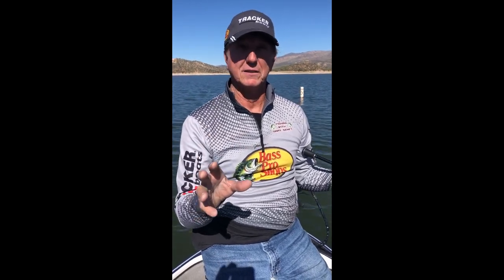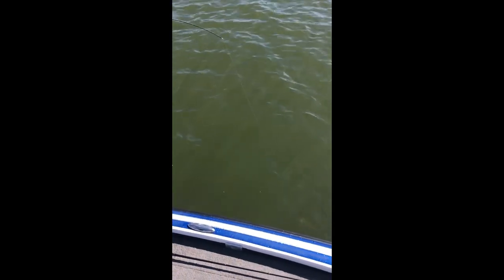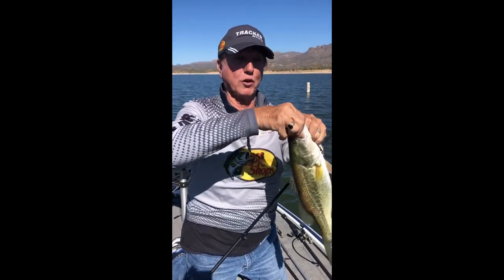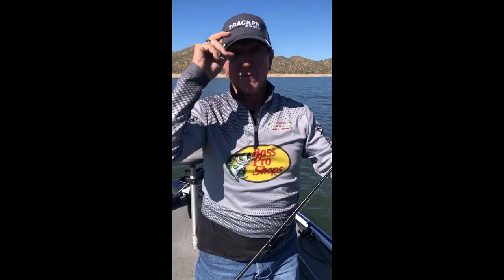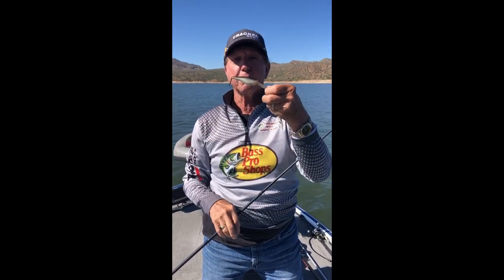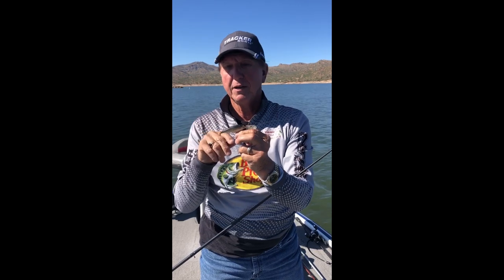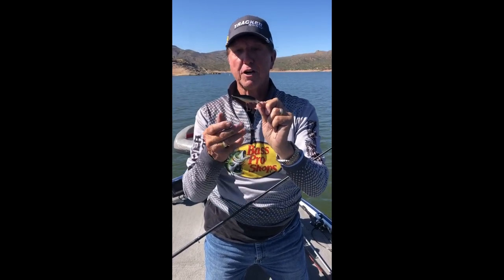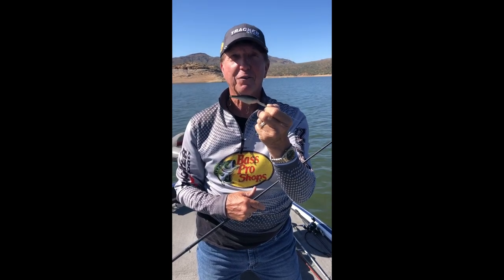Gary Demonstrates Fishing with the Rapala Shad Rap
Gary demonstrates fishing with the Rapala Shad Rap lure.

Get a Free, No obligation quote with Jared Amabile at Liberty Mutual and have your name entered to WIN a fishing adventure with Gary Senft